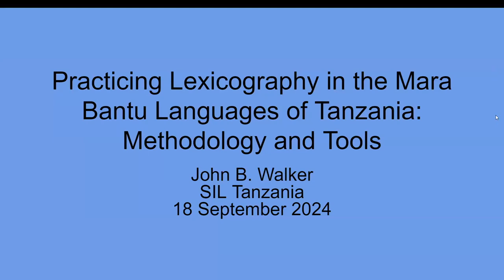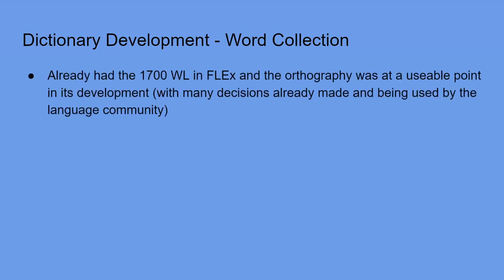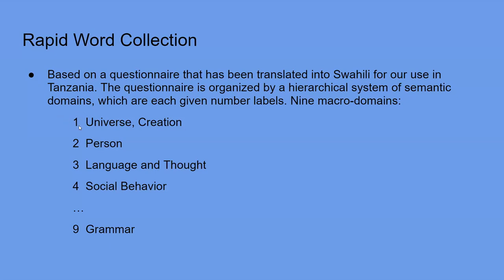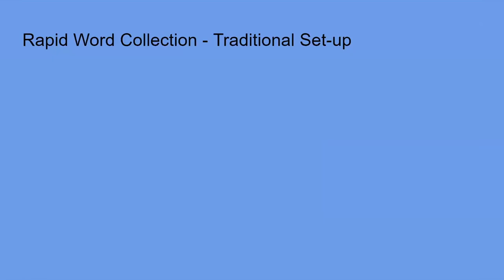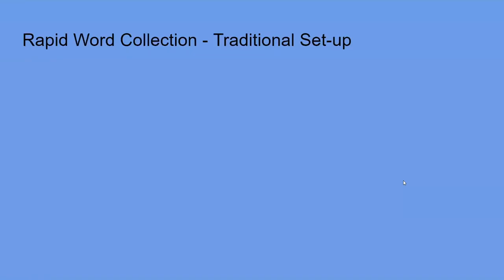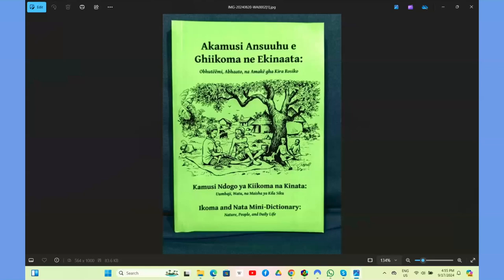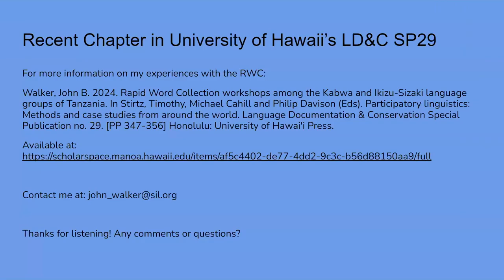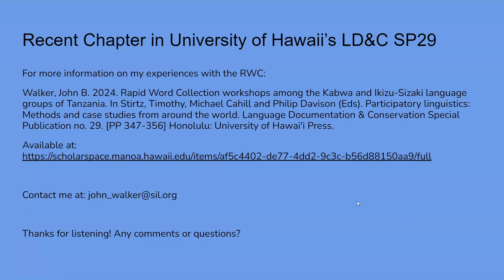RVN Webinar Series - Practicing Lexicography in the Mara Bantu Languages of Tanzania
-How to cite: Walker, John B. 2024. Practicing Lexicography in the Mara Bantu Languages of Tanzania: Methodology and Tools. Talk Given at Rift Valley Webinar Series 18/09/2024.
-Abstract: SIL Tanzania has been working with three different Bantu languages in the Mara region of Tanzania to develop dictionary products for the communities. This presentation will explain the methodology for collecting words in the languages, the process that is used to develop dictionaries from the collected data and the tools that facilitate that process.